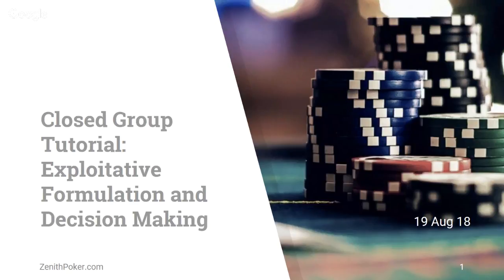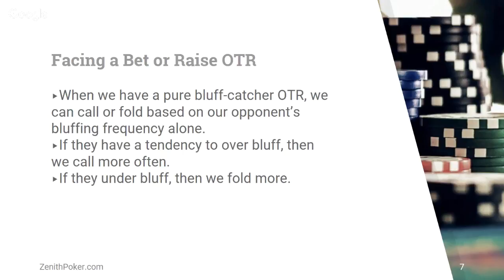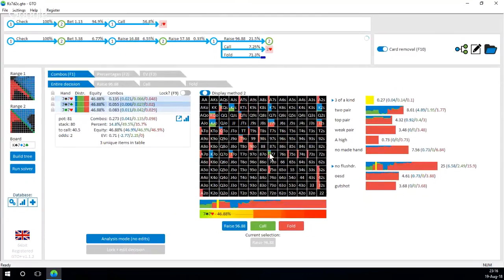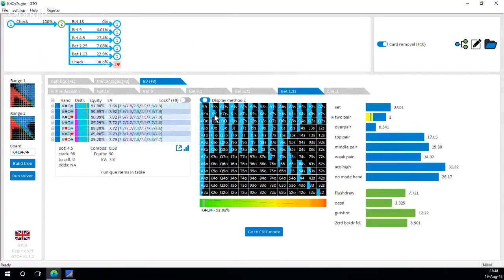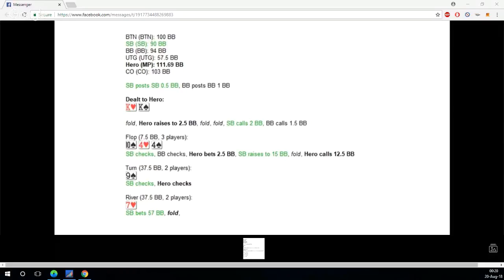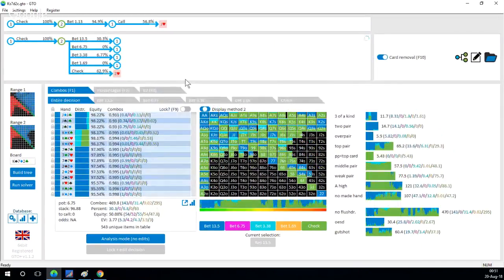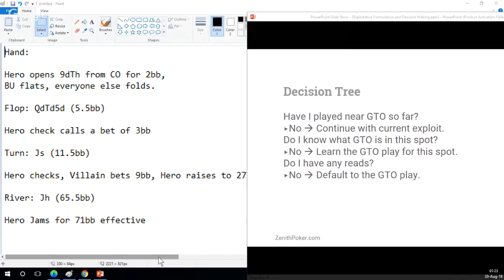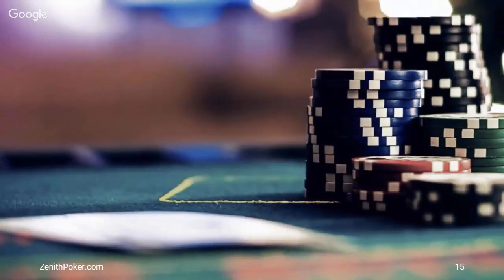Exploitative Formulation and Decision Making - Poker Tutorial